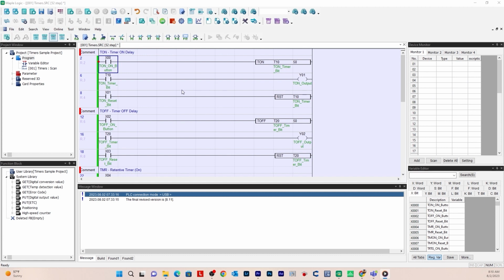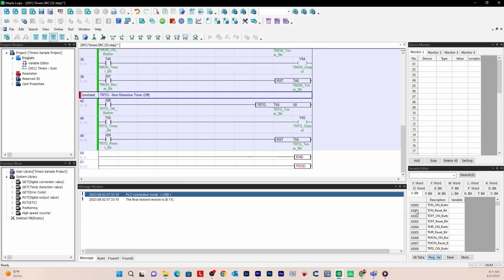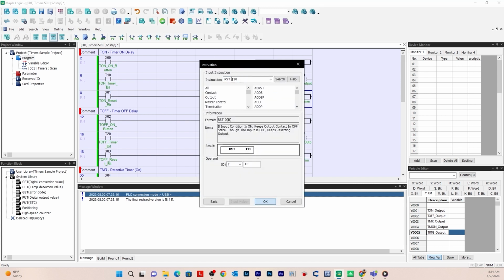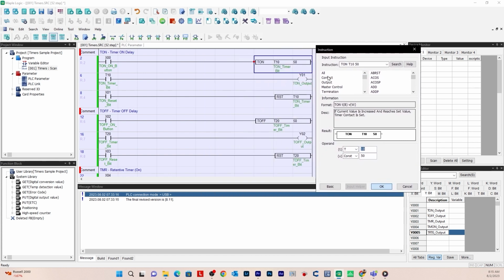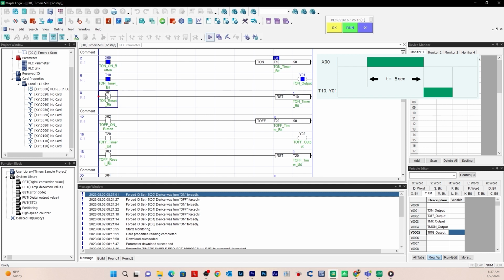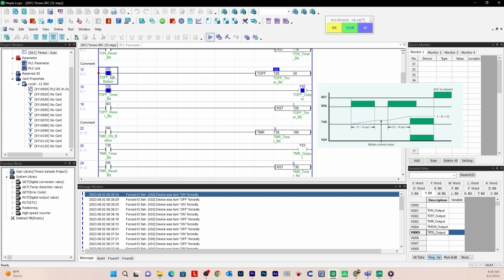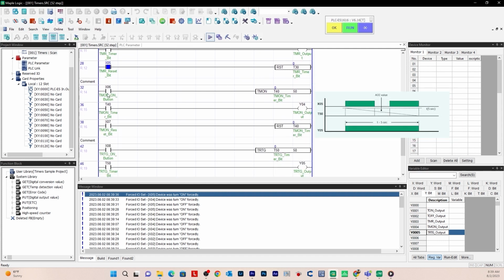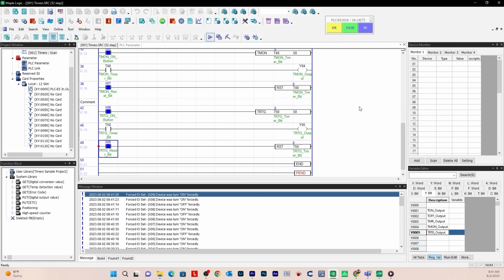How to Program Timers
This video will cover how to program timers in the PLC control software (MapleLogic).

0:00 Introduction
0:21 Overview
1:02 PLC Programming Logic
4:53 Online & Live Data

SOFTWARE:
MapleLogic PLC Programming Software

HARDWARE:
Modular PLC